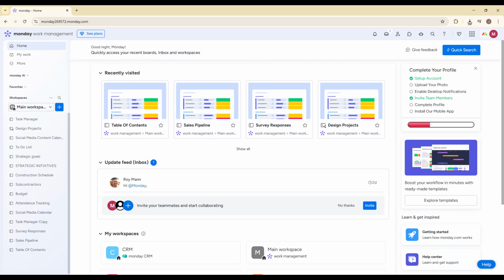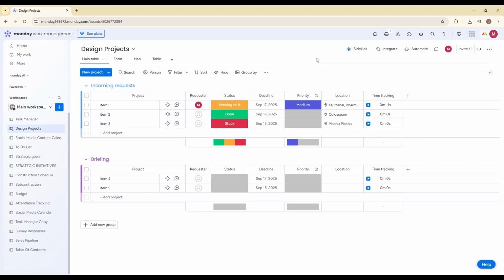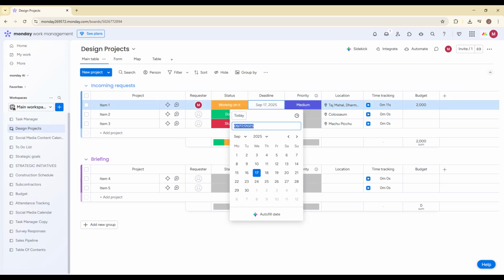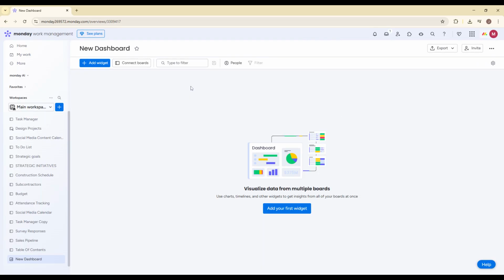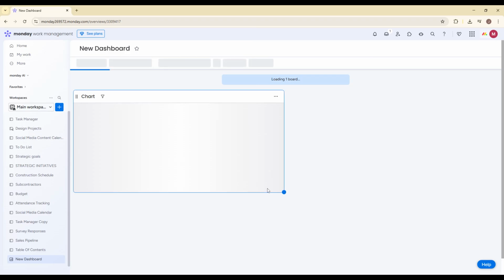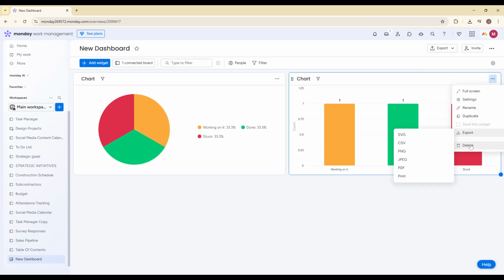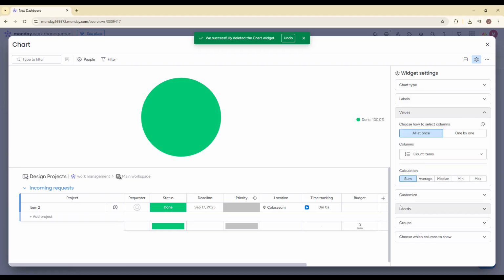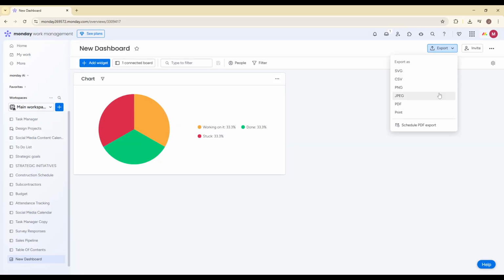How To Create A Pie Chart In Monday.com (2026 Easy Guide)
Learn how to create a pie chart in Monday.com step by step using dashboards and chart widgets. Visualize project data, customize chart settings, and export reports بسهولة.

Timestamps:
0:00 Introduction
0:34 Open or Create a Board
1:08 Create a Dashboard
1:42 Add a Chart Widget
2:16 Configure the Pie Chart
2:50 Save, Share, and Export